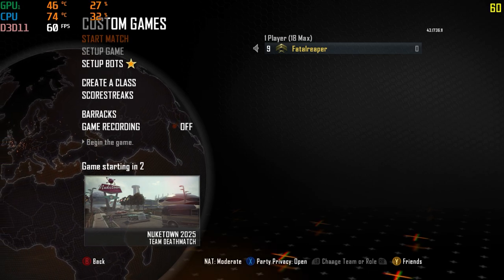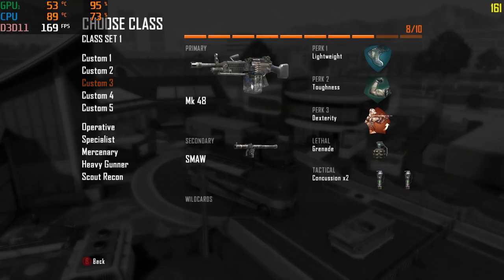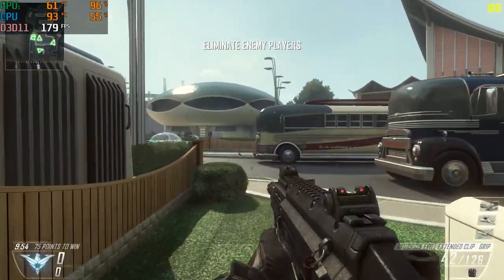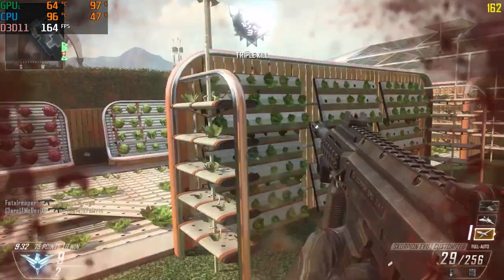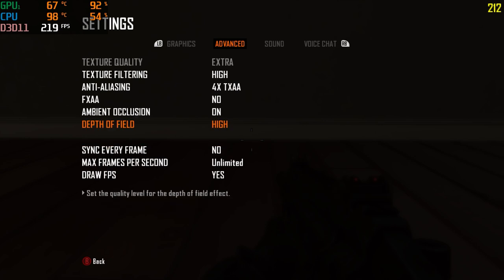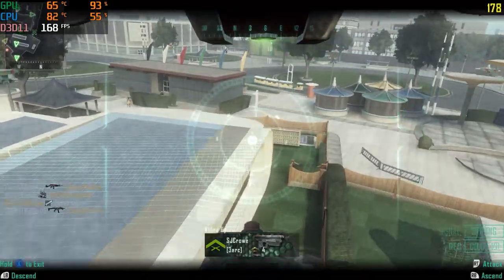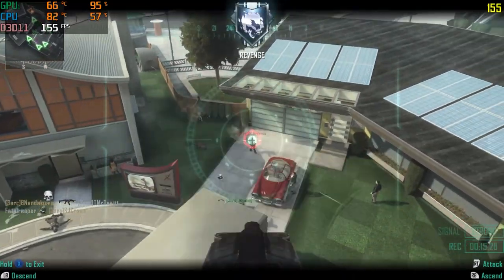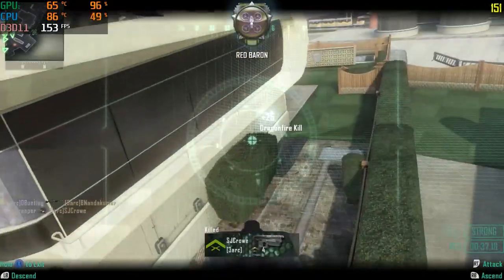Hp Pavilion Gaming laptop | GTX 1650 | i5 9300 CPU | Black Ops 2 Test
In this video Im testing Black Ops 2 on the Hp Pavilion gaming laptop
on max settings!

8GB RAM Upgrade

8GB RAM Upgrade

2070 Super Graphics Card

Ryzen 3800x